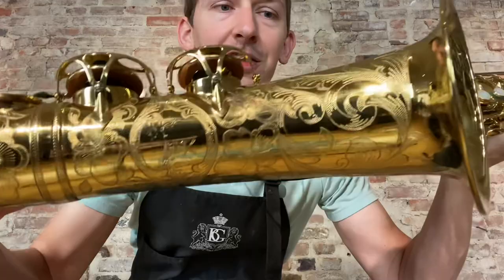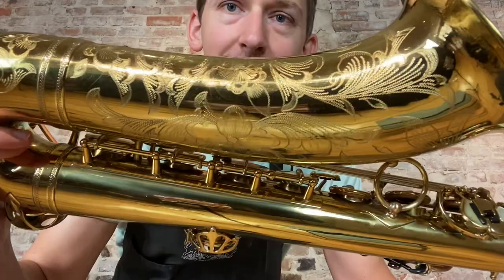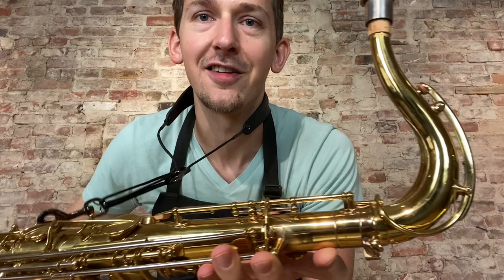GORGEOUS 1937 Selmer Balanced Action Tenor Saxophone Re-Lacquered Re-Engraved!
Wow!!! This horn has such a HUGE Sound! 🤯🔥🙌❤️

Just into our shop is this gorgeous 23xxx 1937 re-lacquered Selmer Balanced Action Tenor! This horn just received a FULL overhaul from our shop and is gig ready.
This balanced action is in fantastic cosmetic shape! The bow is free of dents and the neck doesn’t have pull down or a history of pull down. This horn has been re-lacquered and re-engraved as well. The bell engraving features some of Selmer’s most beautiful designs with this one having a windmill lake scene. It is always such a delight to have a horn of this vintage in the shop!